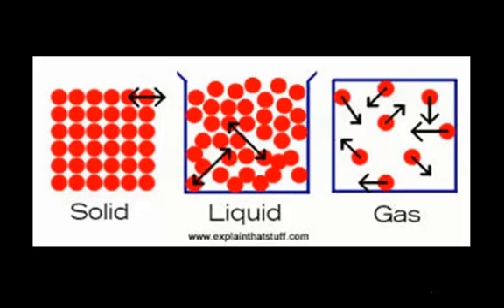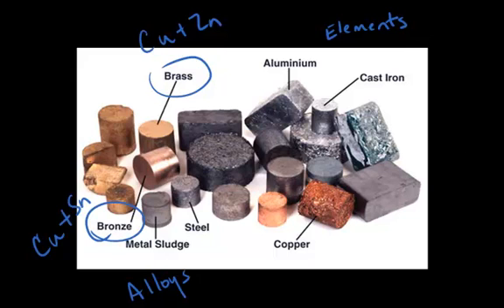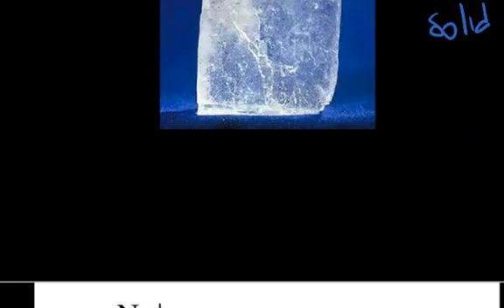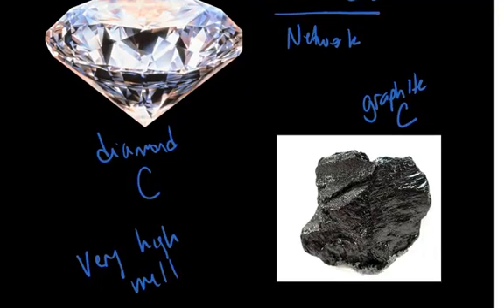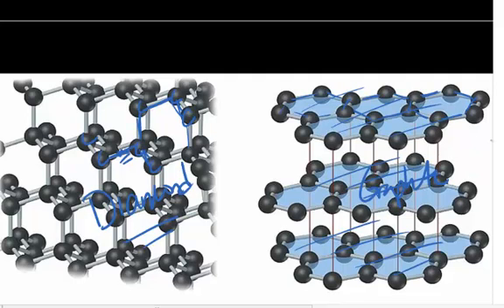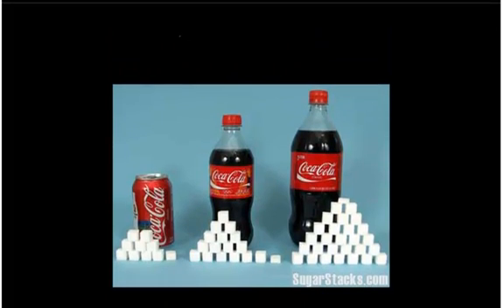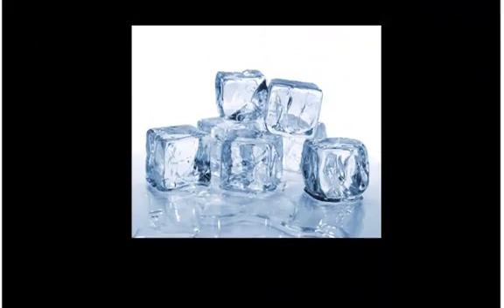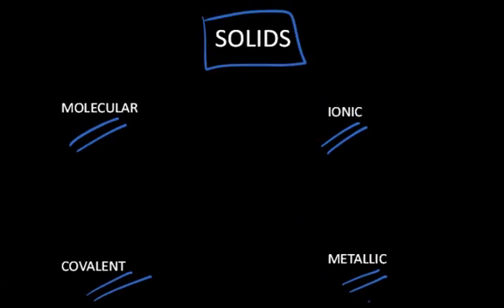Macro and Micro views of different types of solids.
The four different classes of solids: ionic, covalent, molecular  and metallic are defined.